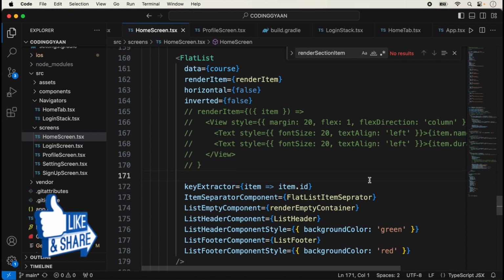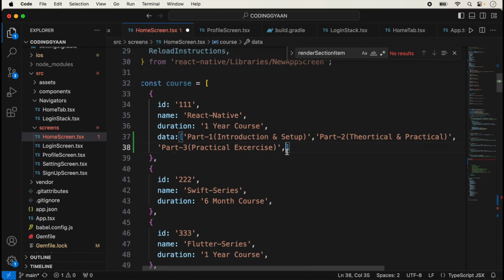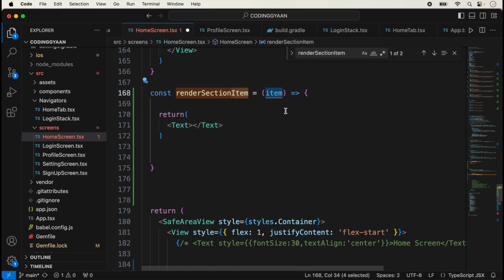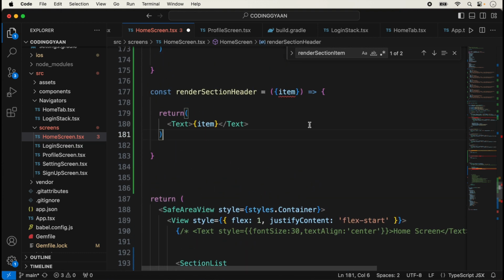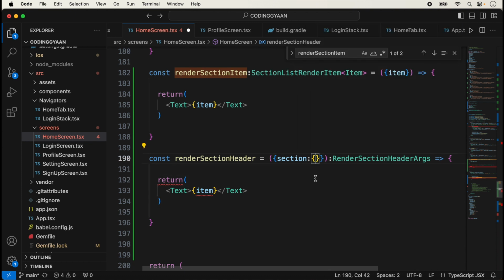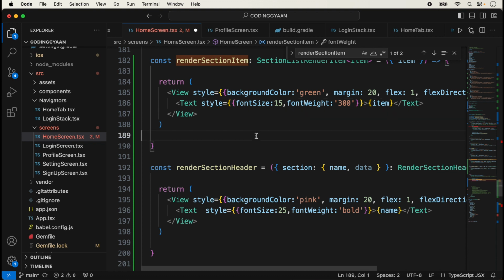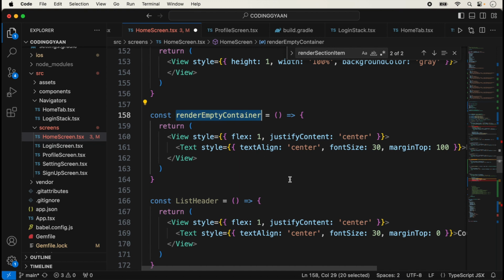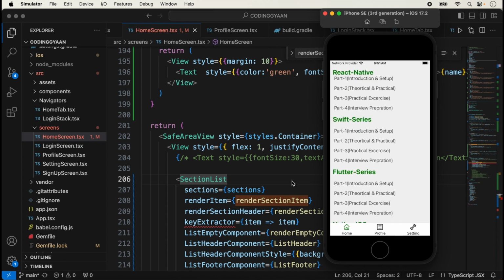Section List in React-Native ?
In this video, we will show data in Section List  and will also compare FlatList with Section List.We will  use practical demo of Coding Gyaan App, join us, we will explore  Section List  and will discover how to create a solid foundation for your mobile app development projects.